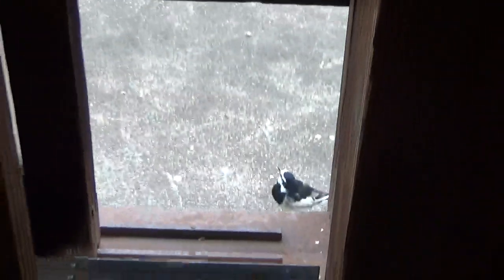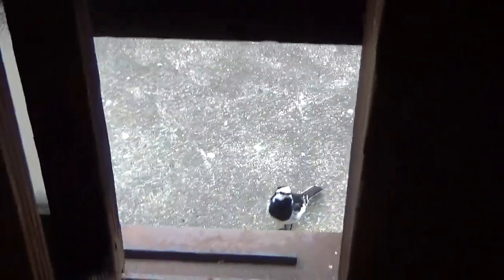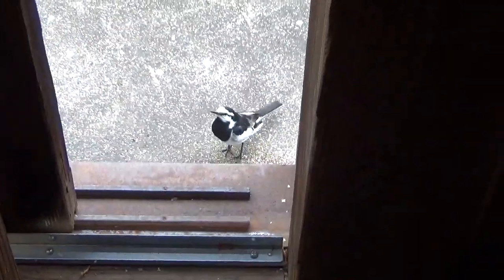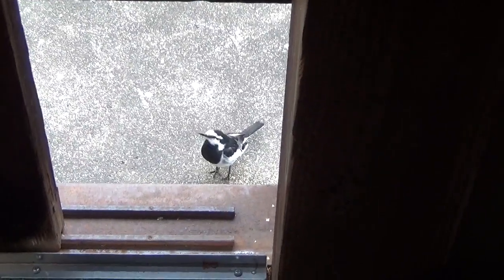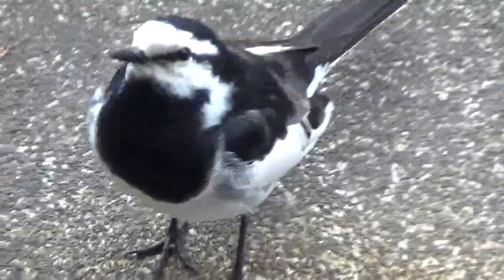小鳥が気になる猫さん【侵入した野良仔猫】～家猫修行中～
そら気になるわな・・

家の近くに現れるようになった野良仔猫。
これから寒くなっていくので心配になり、世話をし始めてから2年以上・・
今ではすっかり懐いてほぼ家猫状態に。
けれどまだまだ野良っ気は抜けきらないようだ・

猫動画　野良猫　cat　茶白猫　流浪貓　猫

BGM素材⇒DOVA-SYNDROME  「ぽぽぽぽ 」written by とぼそ

オリジナルグッズ販売SUZURI「壁かべSHOP・SUZURI店」⇒